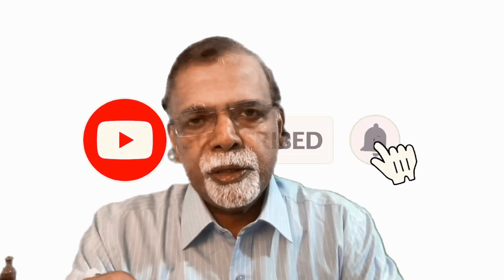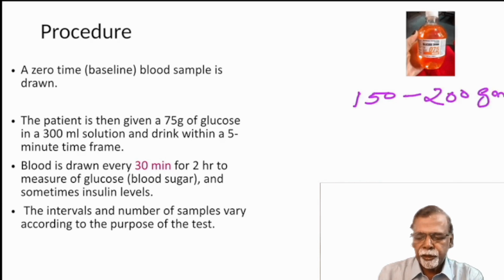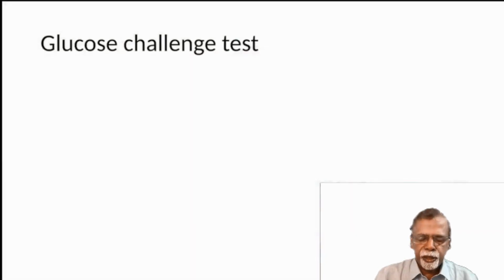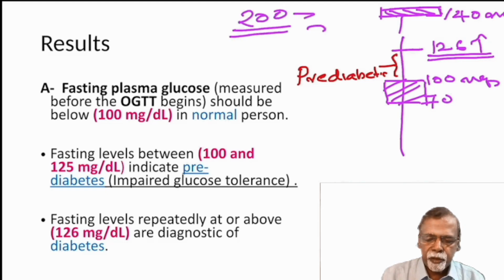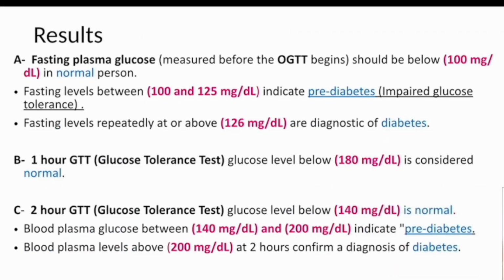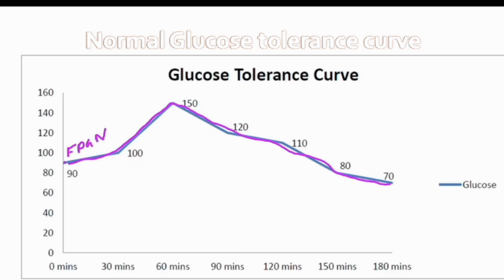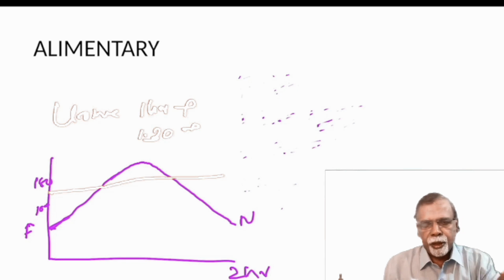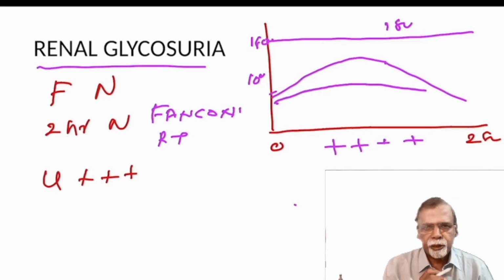Biochemistry simplified -OGTT CBME 3.5.3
OGTT stands for Oral Glucose Tolerance Test. It is a medical test used to assess how the body regulates glucose (sugar) levels. The test is commonly employed to diagnose diabetes or gestational diabetes (diabetes during pregnancy). Here's a brief overview of the process and purpose of OGTT:

Procedure:

Fasting: The patient is required to fast overnight (usually 8-12 hours) before the test.
Baseline Measurement: A blood sample is taken to measure the fasting glucose level.
Glucose Consumption: The patient then drinks a solution containing a specific amount of glucose (usually 75 grams).
Periodic Blood Sampling: Blood samples are taken at intervals, typically 1 and 2 hours after consuming the glucose solution, to monitor how the body processes and clears glucose from the bloodstream.